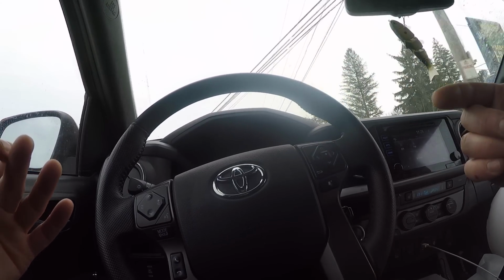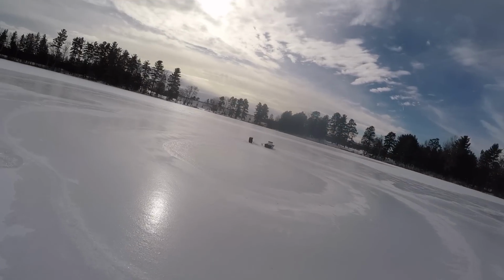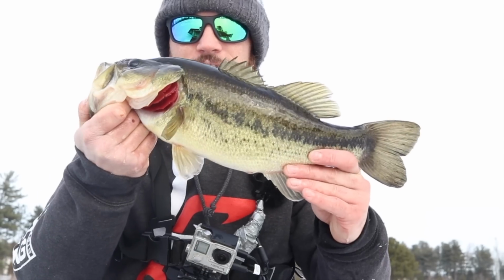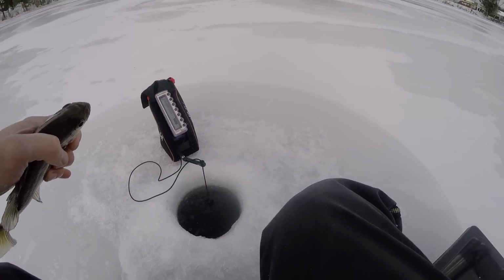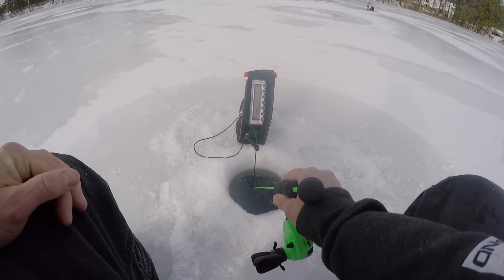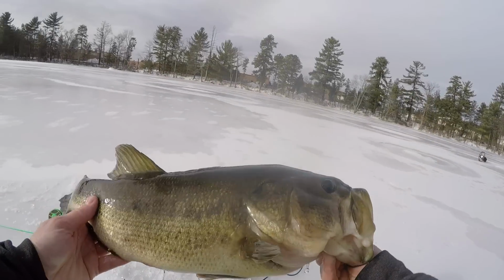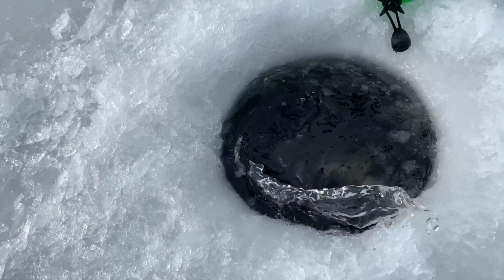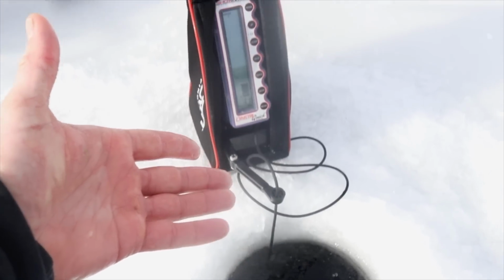SURPRISE PB Ice Fishing For BlueGill on Ultralight Tackle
I set out to do some ice fishing for big bluegill and found a pattern with some bigger bass. Little did I know my SURPRISE (Ice Fishing) PB was Lurking right around the corner. It all started with one bluegill. In the spot I caught the first gill all the fish seemed to disappear. That is when my tiny little jig got crushed by a the biggest bass I had ever caught on my jig rod! I jumped to the next spot and got the bluegill fired up again. I caught two more before they all cleared out and I got crushed by an even bigger bass than the first! It was then that I decided that it was about time to move holes when a GIANT mark came up on the old showdown fish finder. It was acting a little more skittish than the first two bass until another mark showed up on the screen. Moments later I was hooked into a GIANT BASS on Ultralight Tackle with my 13 fishing Pickle Stick! Turns out this is more than likely my Personal Best Fish through the ice! My scale was busted and she was 20 inches long!

How Much do you think She weighed???

Thanks Josh!

Gear:

Canon 80D

GoPro Hero 4

GoPro Hero 5 Session

Chest Mount